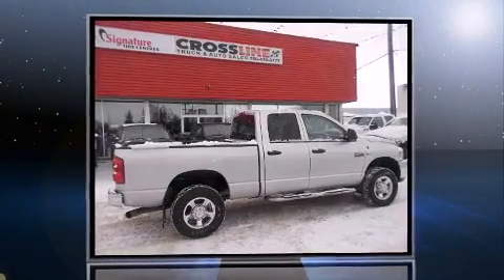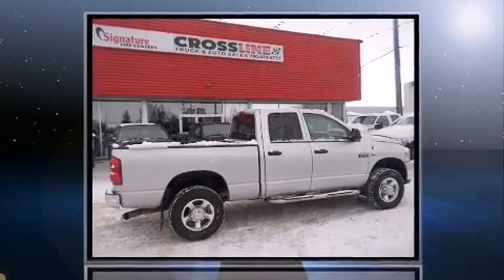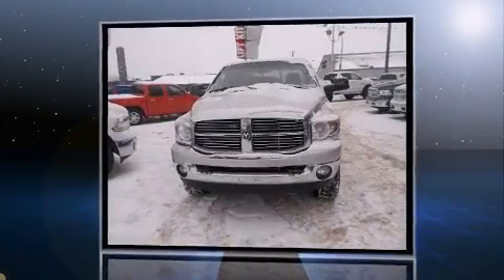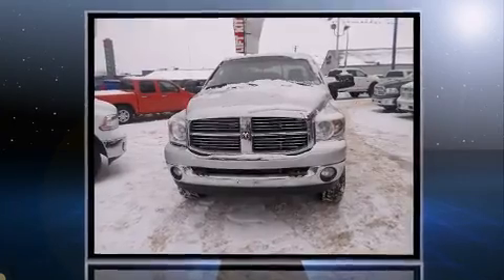2008 Dodge Ram 3500 SLT in Edmonton, AB T5G 0W4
Take command of the road in the 2008 Dodge Ram 3500. Under the hood you'll find a 6 cylinder engine with more than 300 horsepower, providing a smooth and predictable driving experience. Four wheel drive allows you to go places you've only imagined. Top features include cruise control, a tachometer, a rear step bumper, an outside temperature display, front fog lights, remote keyless entry, an overhead console, and 1-touch window functionality. Safety equipment has been integrated throughout, including: dual front impact airbags, a panic alarm, and 4 wheel disc brakes with ABS. You will have a pleasant shopping experience that is fun, informative, and never high pressured. Please don't hesitate to give us a call.